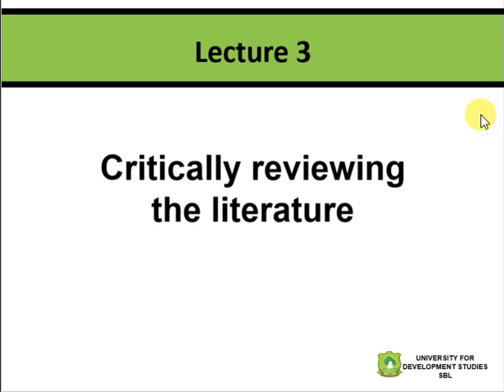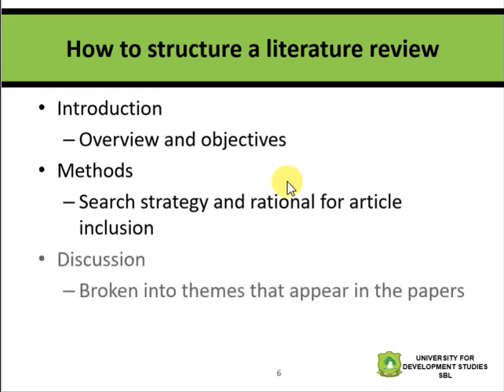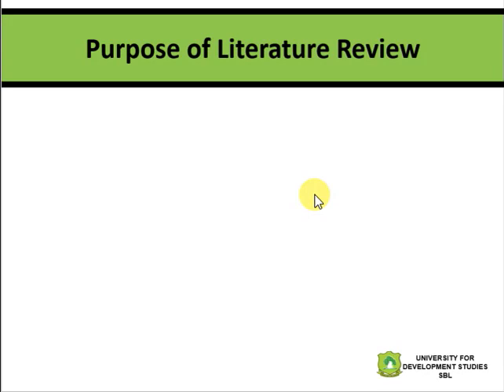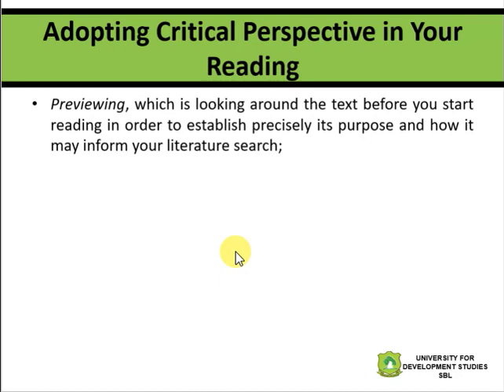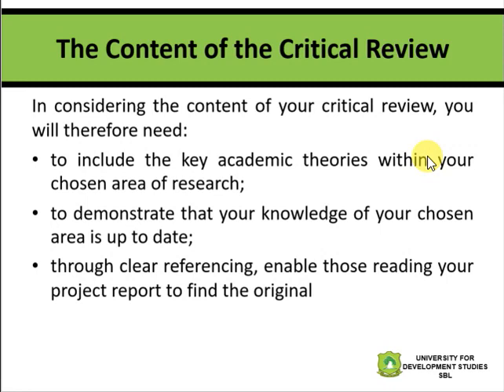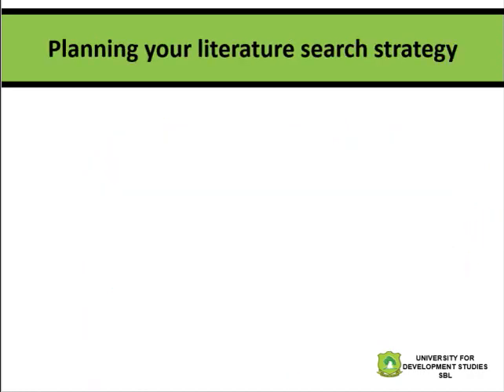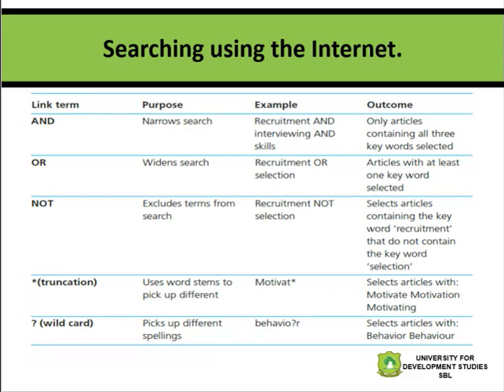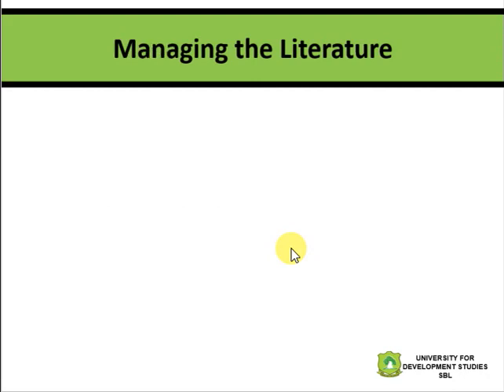Lecture 3b Adv Qualitative Research Critical Literature Review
By the end of this Lecture you should:
-Understand the importance and purpose of the critical literature review to your research project;
-Be able to adopt a critical perspective in your reading;
-Know what you need to include when writing your critical review;
-Be aware of the range of primary, secondary and tertiary literature sources available;
-Be able to identify key words and to undertake a literature search using a range of methods;